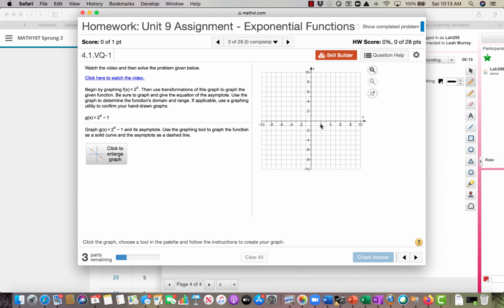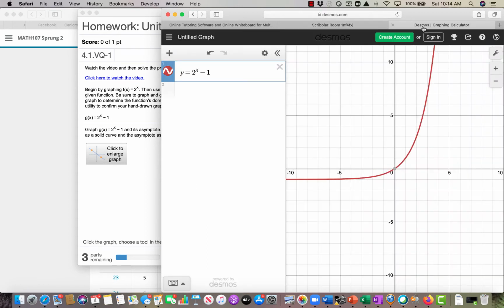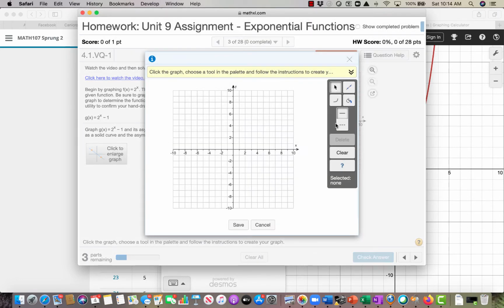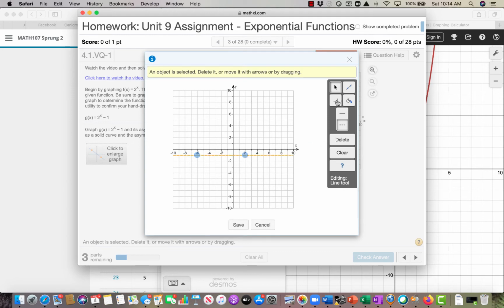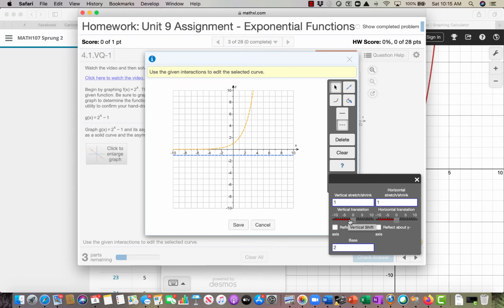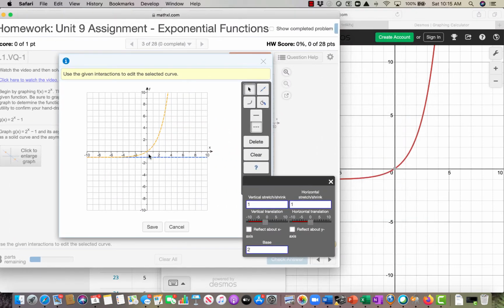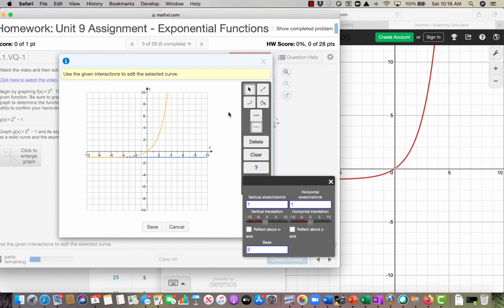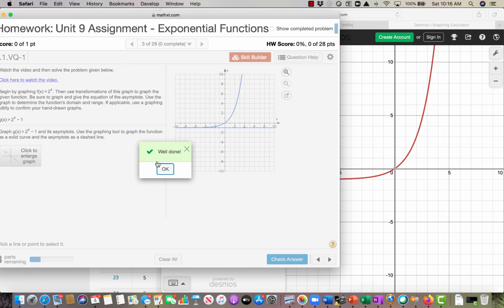graphing exponential equations